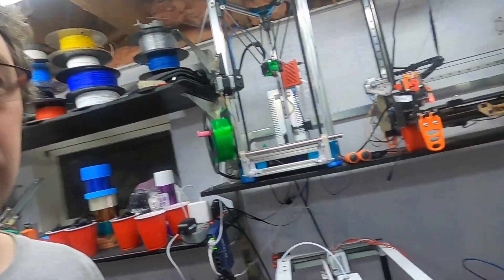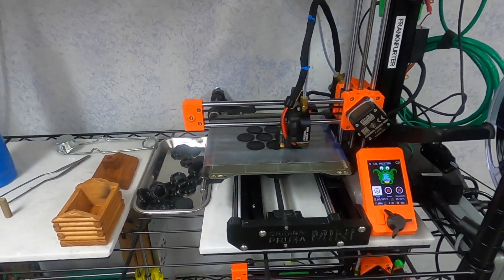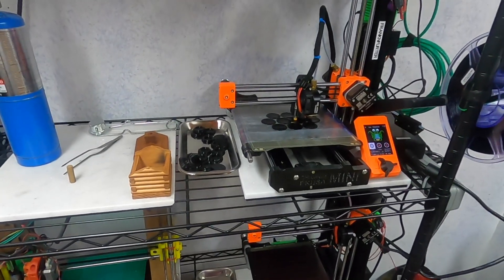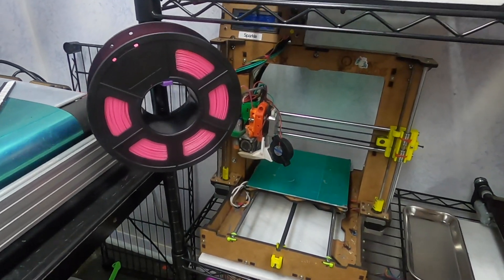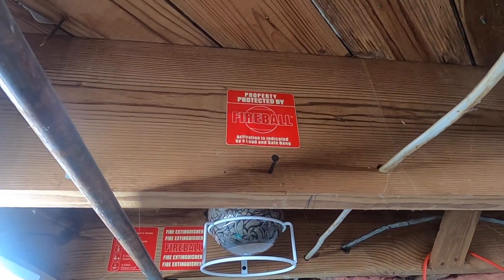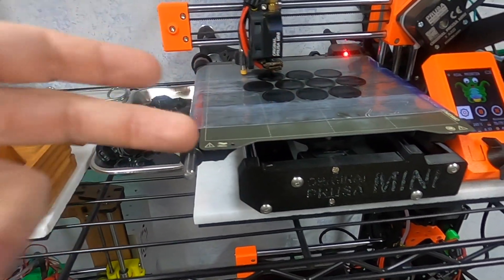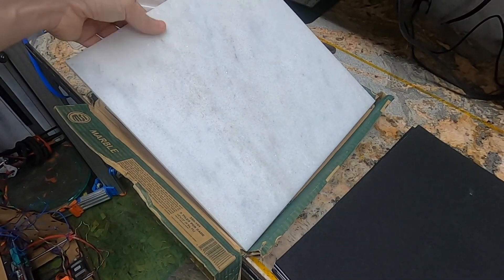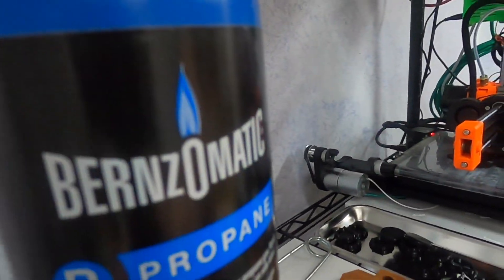PrintShift Prusa Mini: Print Farm Setup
Just a short video of how I keep my PrintShift auto-ejecting Prusa Minis when they're actually on the job!  Concerns for me are safety, accessibility, and noise reduction.

Tom Sanladerer’s in-depth 3D Printer Fire Safety video - a good watch for anyone with any 3D Printer!

No, I don't usually burn incense near my 3D Printers - but that is about the safest place in my house to do so.

These are printing some covers for an Aerogarden seed starter tray - I've been doing some contract manufacturing for an etsy store, Urban Hydroculture - you can check 'em out

My GitHub - make your Mini a proper factory!

PARTS LIST:

Fire-retardent adhesive foam

Marble tiles I used

Fire Ball:

Surgical Steel Trays:

Bayonet Foreceps:

You can buy offset tweezers... but they are weak and crappy.  Bayonet foreceps are where it's at - a have a few pairs for handling my SLA prints, too, they're reallygreat for plucking supports off.

Thanks!
Paul